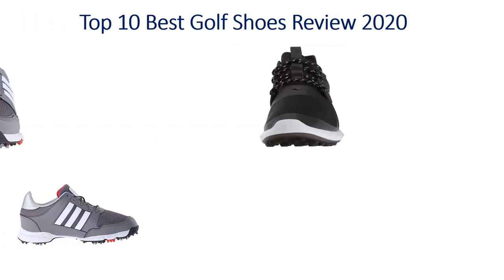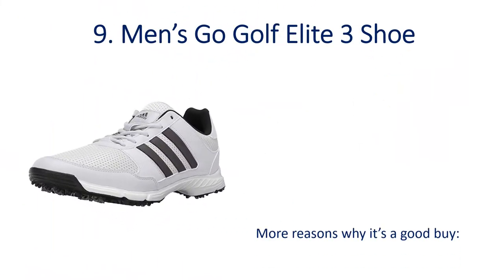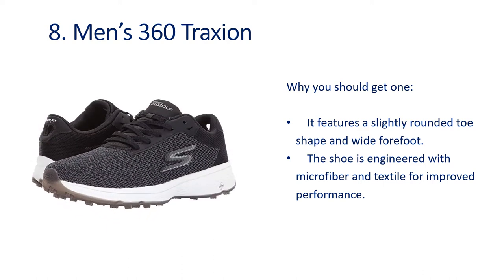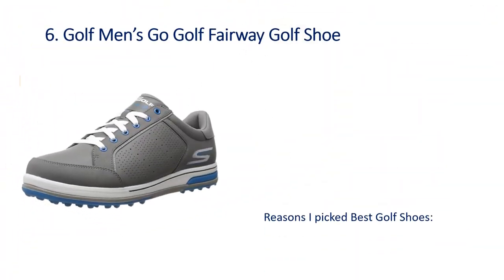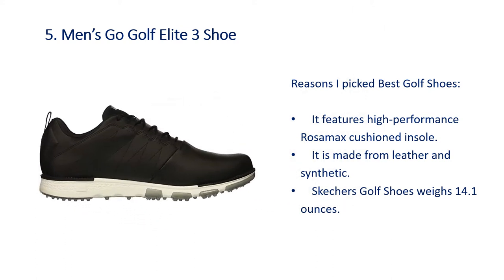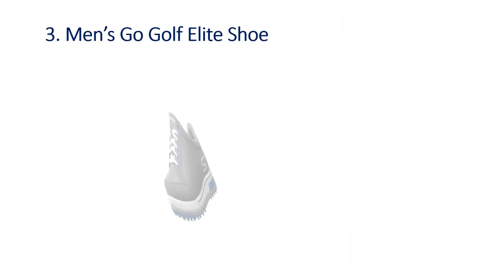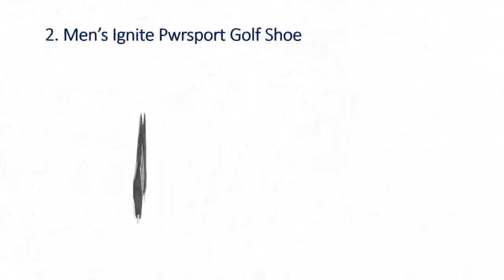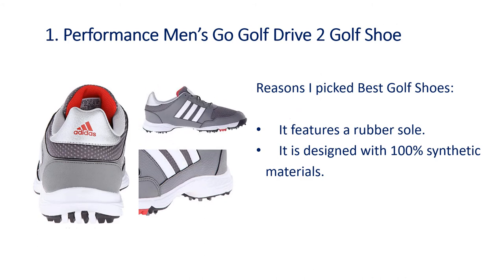✅ Top 10 Best Golf Shoes Reviews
Golf Men’s Go Golf Fairway Golf Shoe
⬇️Click SHOW MORE ⬇️
Men’s Go Golf Elite 3 Shoe

Men’s 360 Traxion

Men’s Tech Response 4.0 Golf Shoe

Performance Men’s Go Golf Drive 2 Golf Shoe

Men’s Go Golf Elite Shoe

Men’s Ignite Pwrsport Golf Shoe

Men’s Pure 360 Lite Golf Shoe

Men’s Tech Response Golf Cleated

10 Best Home Gyms (Fitness Equipment) Reviews